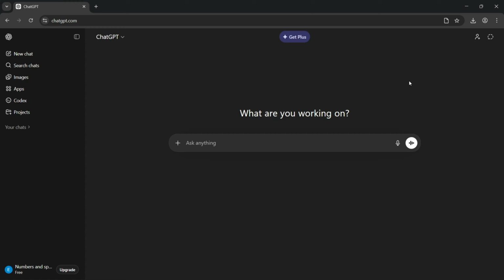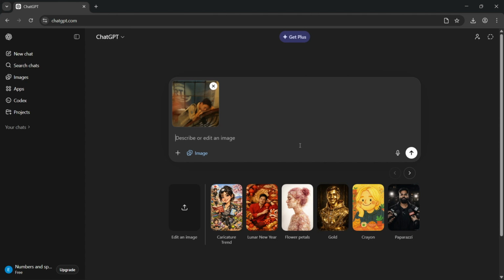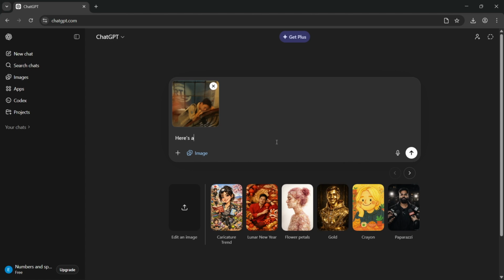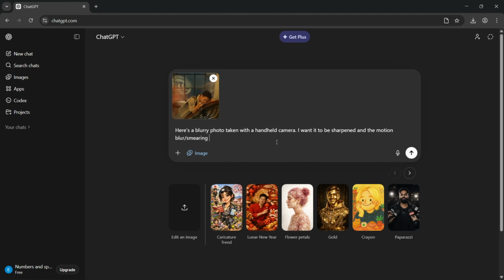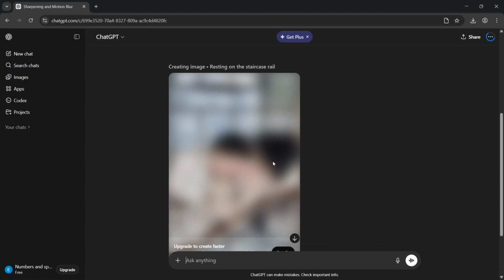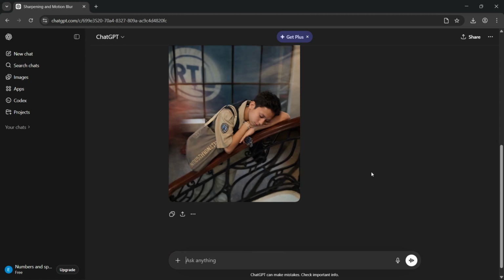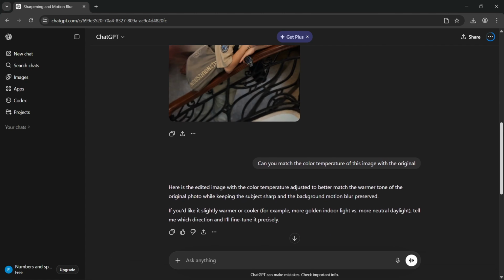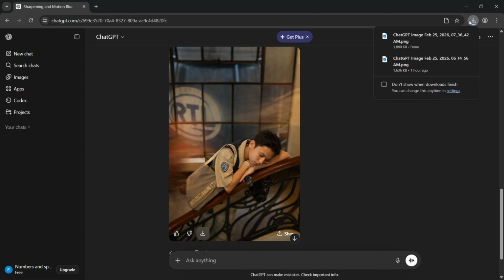Turn Blurry Photos into Clear Images with ChatGPT DALL·E | AI Photo Fix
Do you have blurry photos you wish you could fix? In this tutorial, you'll learn how to salvage blurry photos using ChatGPT and the DALL·E image generation model to make your images clearer and more detailed using AI. 📸✨

With the power of AI photo enhancement, you can recover lost details, sharpen blurry images, and improve image quality in just a few steps — without using complex tools like Photoshop.

In this step-by-step guide, you'll discover how to upload your image and use ChatGPT DALL·E prompts to restore clarity and improve the quality of blurry pictures quickly.

This tutorial is perfect for photographers, content creators, social media users, and beginners who want to improve their photos using powerful AI tools.

✔ How to fix blurry photos using ChatGPT
✔ Using DALL·E for AI photo enhancement
✔ Best prompts for sharpening blurry images
✔ Improving image clarity with AI tools
✔ Easy AI editing techniques for beginners

💡 Why Use ChatGPT DALL·E for Photo Enhancement?

✨ Recover details from blurry photos
✨ Improve image sharpness quickly
✨ No professional editing skills needed
✨ Fast AI-powered image editing
✨ Beginner-friendly workflow

DALL·E image editing
AI photo enhancement tricks

💬 Comment your AI editing results